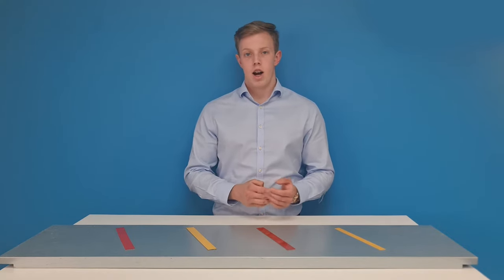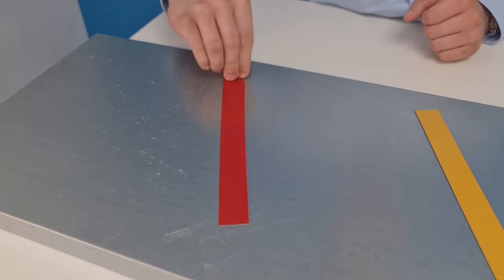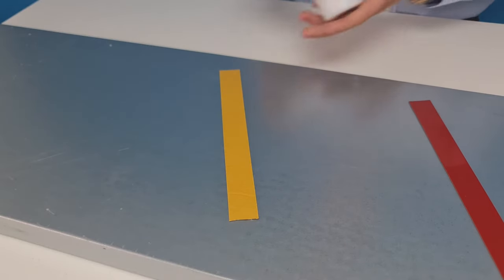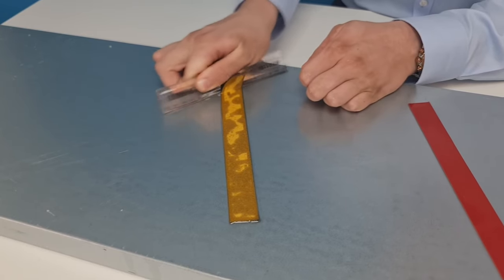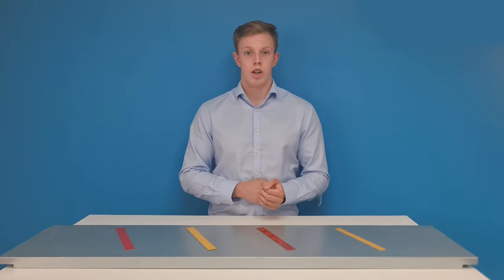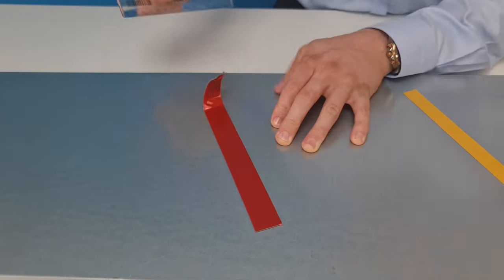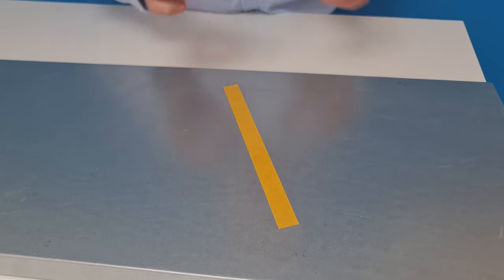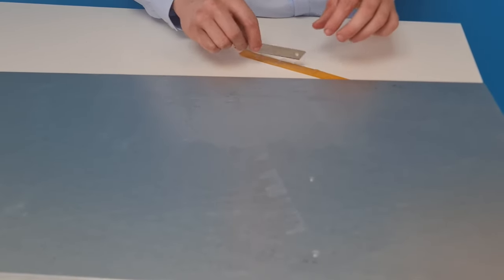How to remove high bond double sided tapes from almost anything!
Removing tapes once they have stuck to any substrate is usually deemed as an irredeemable mistake however...

Weather doing DIY or carrying out an important job using double sided tape these tips will be helpful if you have put your tape where it wasn't meant to be.